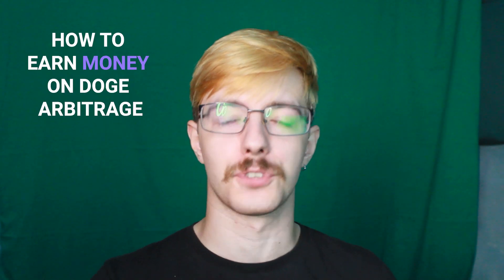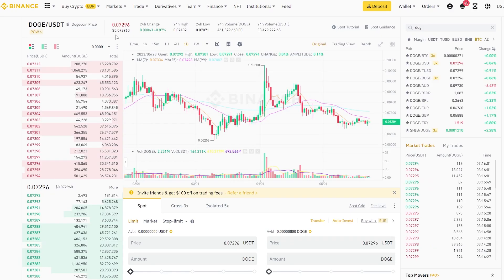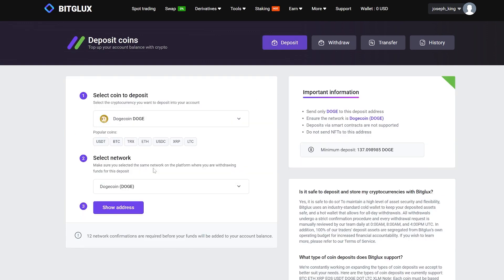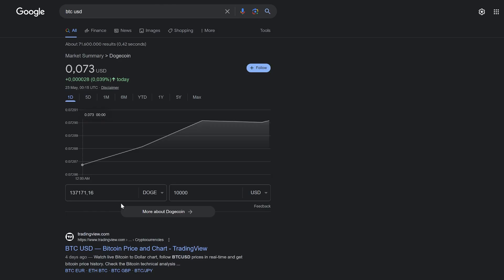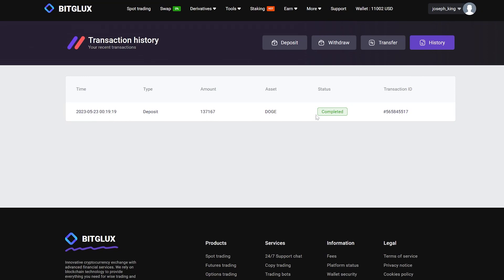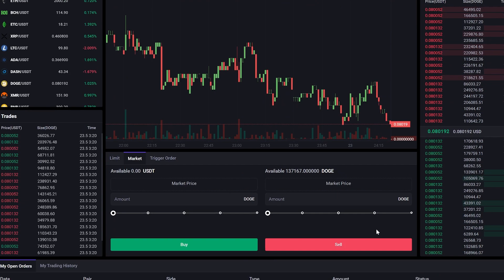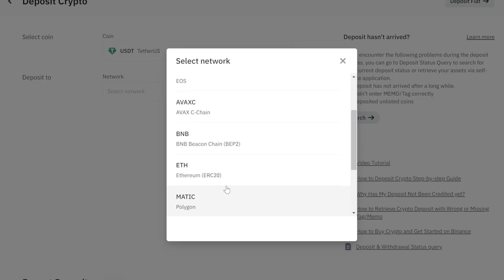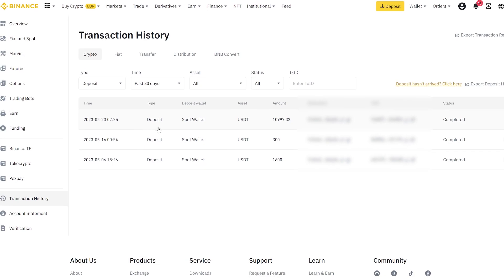DOGE CRYPTO ARBITRAGE | BINANCE P2P Trading | ARBITRAGE BETWEEN EXCHANGES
You don't have to work day and night to make your life happier, you just need to think a little bit.Go to the Binance exchange and buy DOGE, then go to the Bitglux exchange and make a deposit in DOGE coin, change it to USDT and withdraw it.

Sell crypto (without KYC 100.000$)